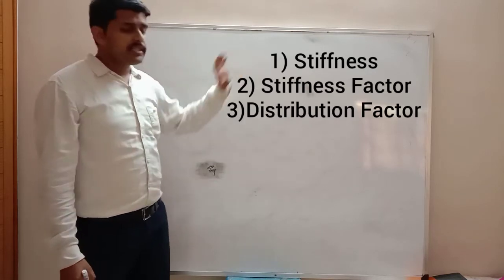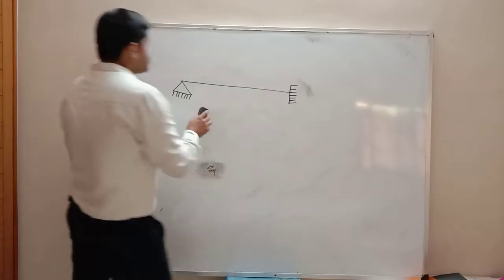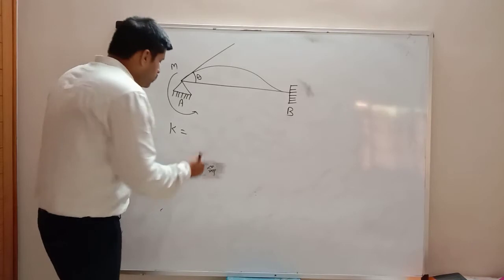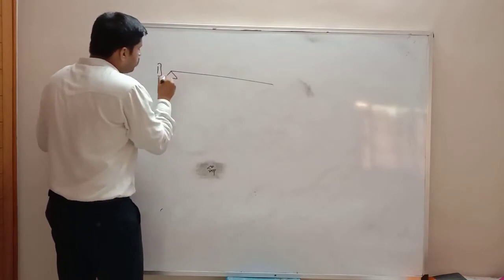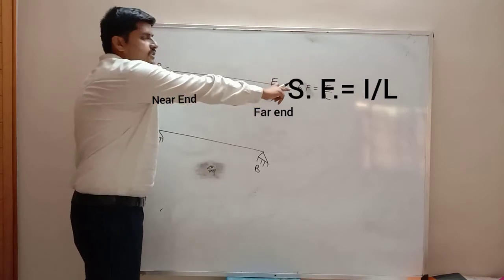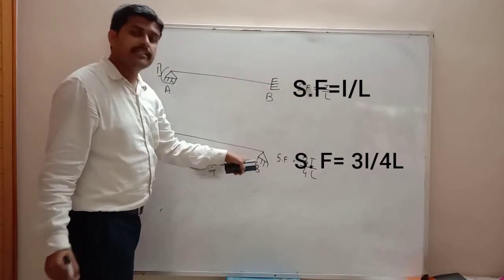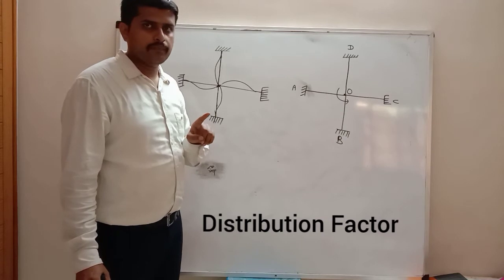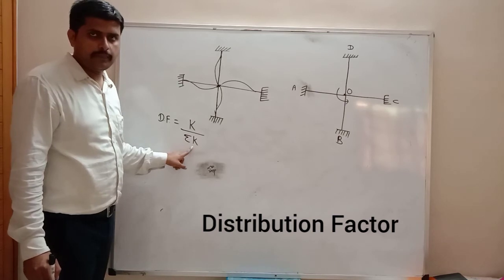MOMENT DISTRIBUTION METHOD CONCEPT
This video contains introduction about moment distribution method.